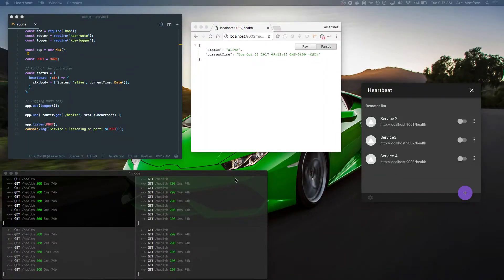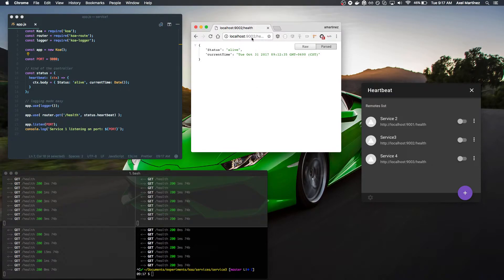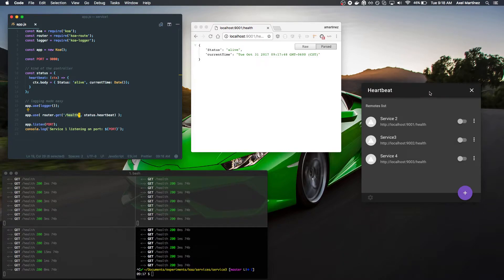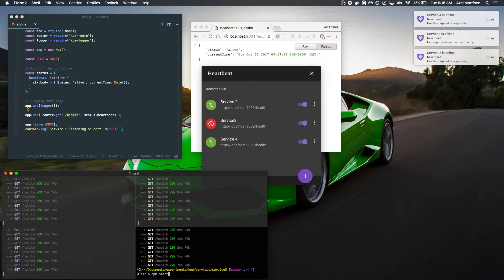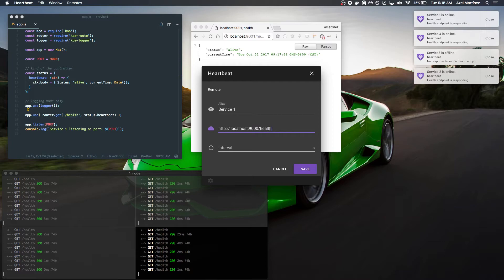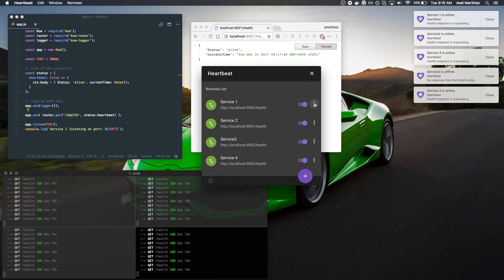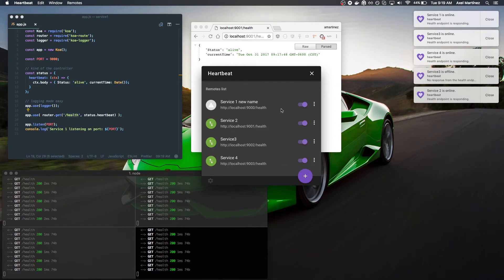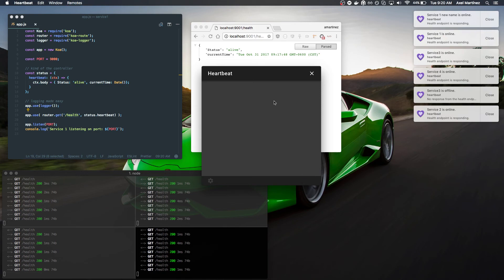00 - Intro to Heartbeat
In which we present Heartbeat and its purpose in life.